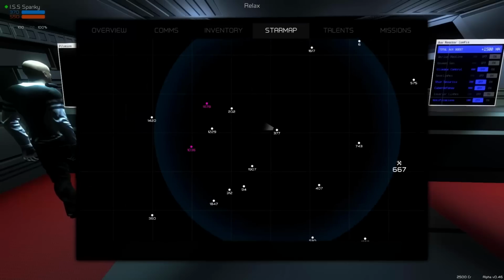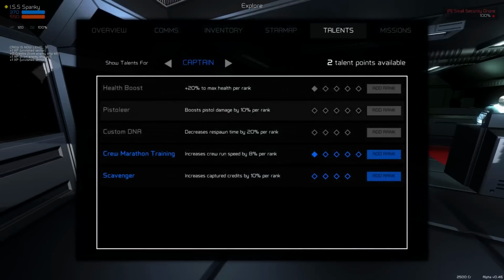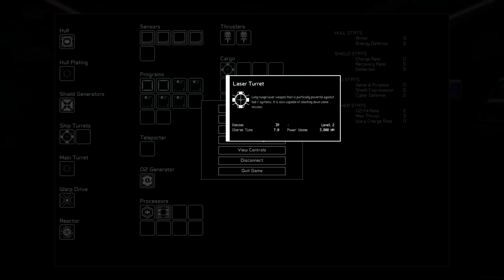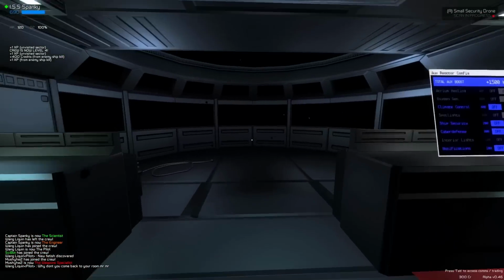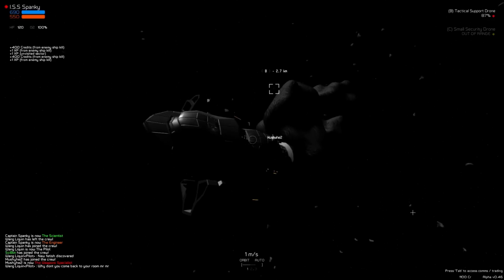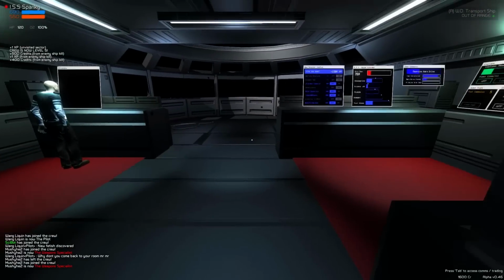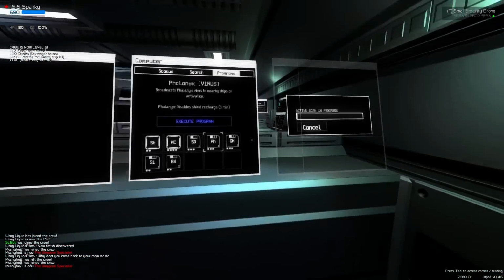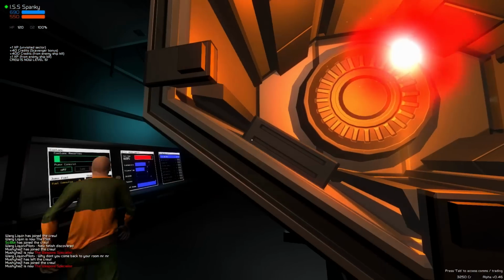We Play: Pulsar: Lost Colony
An awesome cooperative game where you grab your friends, plop them on space ship and yell at them for messing it up!